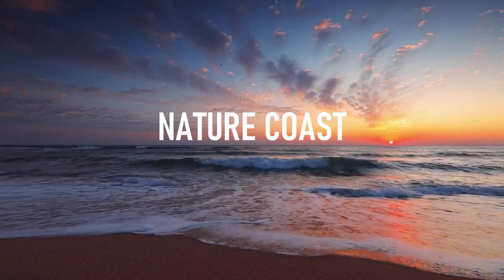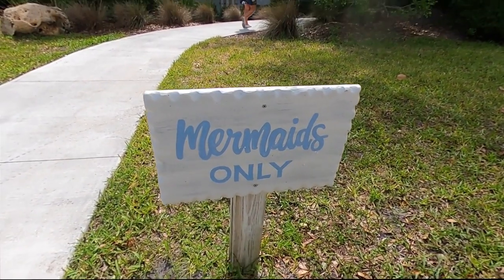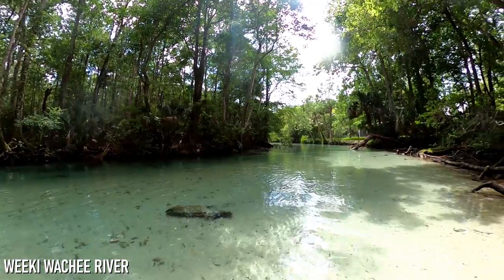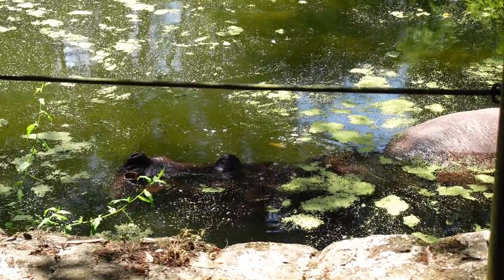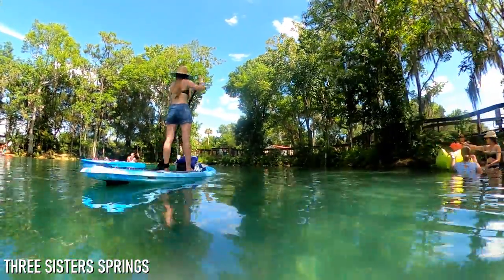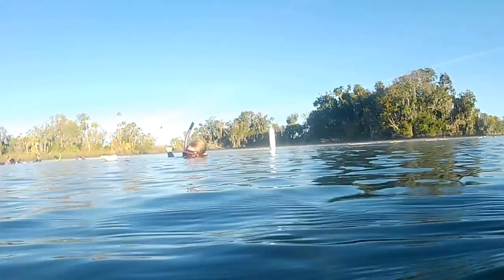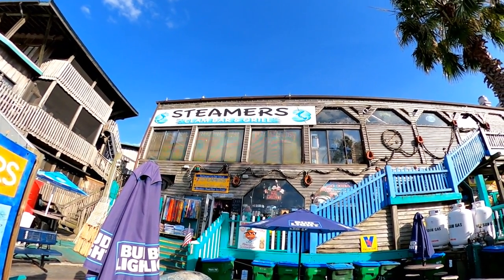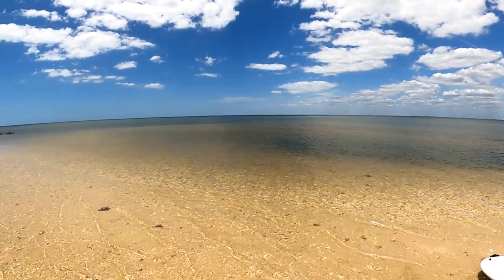Florida's Overlooked Coast | See This NATURE LOVER'S DREAM | Best Things to do in the Nature Coast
Come explore the best of the Nature Coast, Florida's overlooked coast and nature lover's dream. From a remote island lined with white sand beaches, to crystal clear waters home to manatees and mermaids, we'll show you the best of what Florida's nature coast has to offer. You'll soon discover why the Florida Nature Coast needs to be part of your next Florida vacation.

Timeline:
 00:00 - Intro
 00:46 – The Nature Coast's Best Beach
 01:45 – The Park That's Fun For All Ages
 03:34 – A Scenic Paddle
 04:46 – The Wonderful Wildlife Park
 06:04 – The Top Tiki Bar
 06:16 – The Home of the Manatees
 07:07 – Paddle to Manatees
 08:31 -  The Ultimate Manatee Encounter
 09:55 – The Old-Florida Island
 12:13 – More Amazing Florida Springs

Dooryway by Slenderbeats
Inkling by Slenderbeats
Freedom by Dan Lebowitz